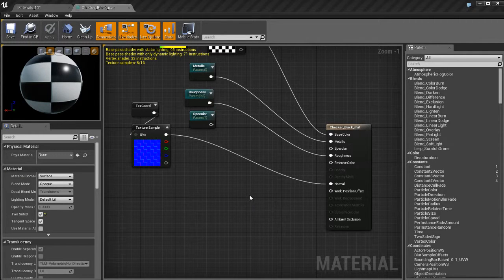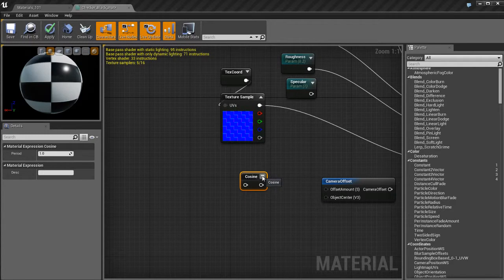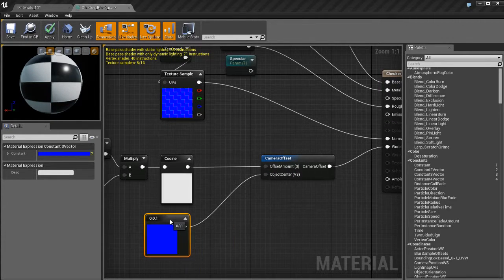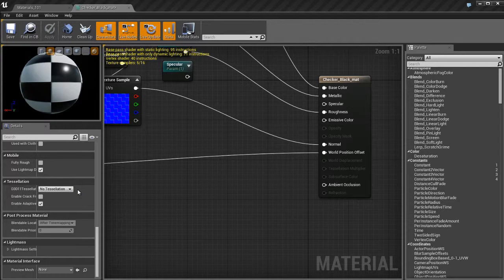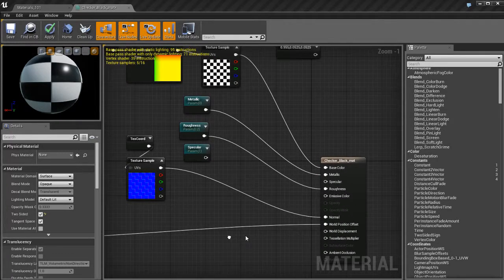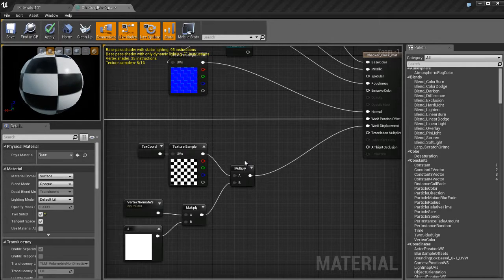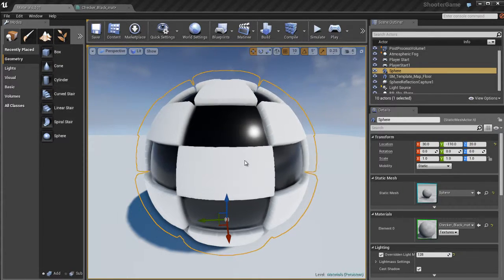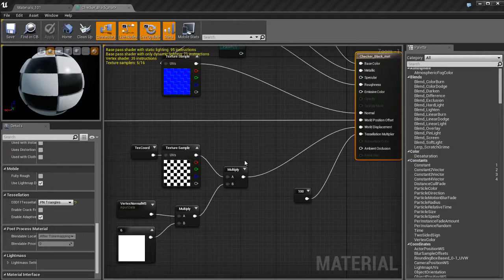03 01 06 Material Inputs03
Creating materials in Unreal Engine 4 is a very involved process that takes a lot of practice to master. In this set of videos, learn how to plug nodes into the main material's inputs in order to start getting some results!